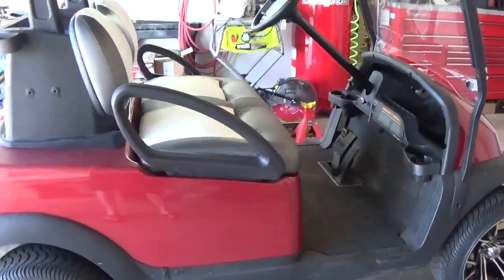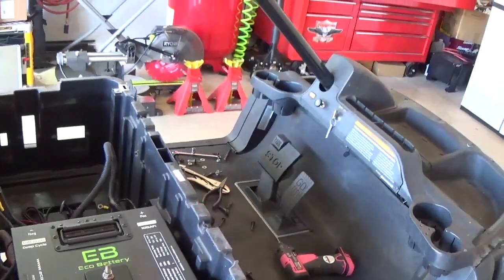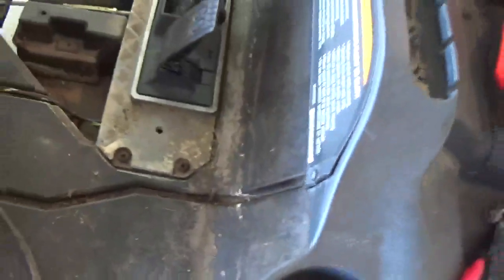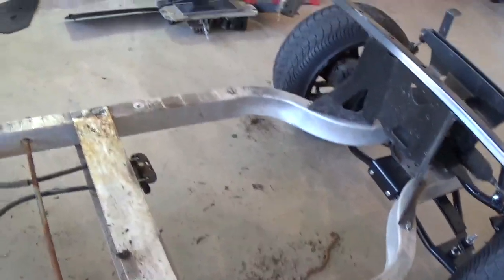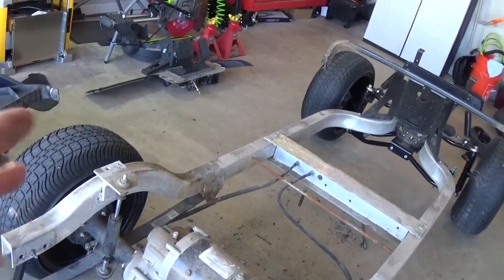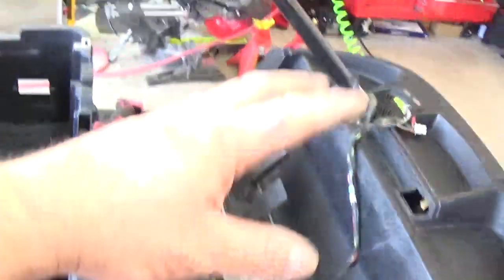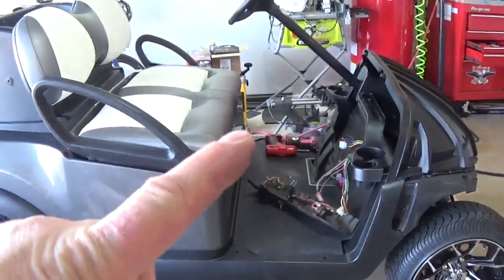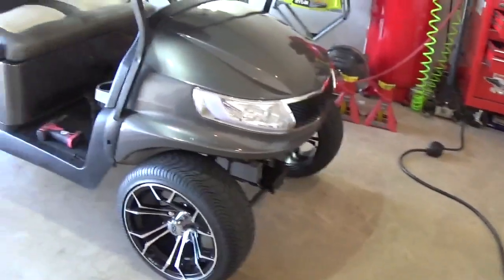Rebuilding a Golf Cart in 6 Hours!! (Bones Part 2)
I took my perfectly running 2010 Club Car Precedent down to the frame and back in 6 hours!!